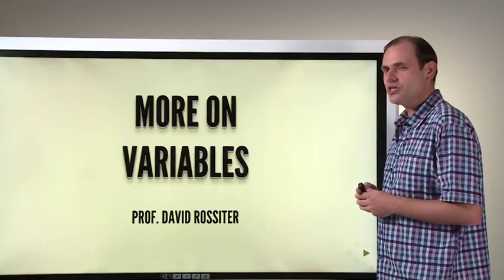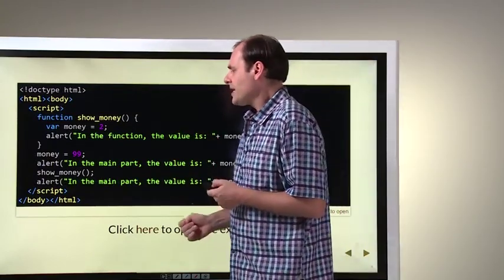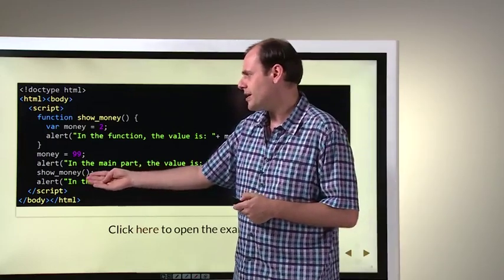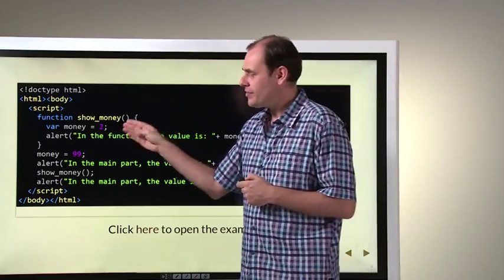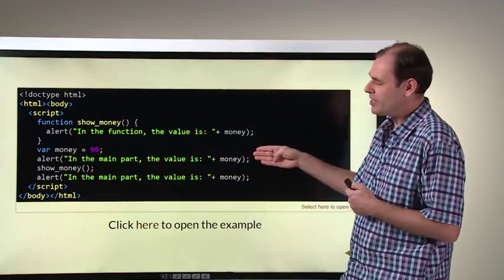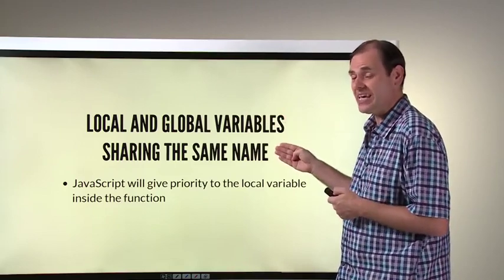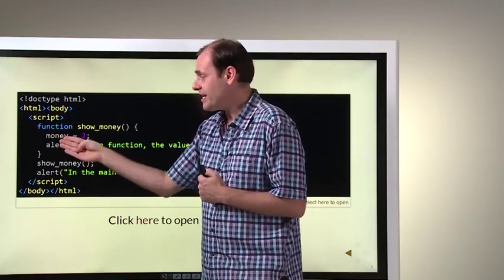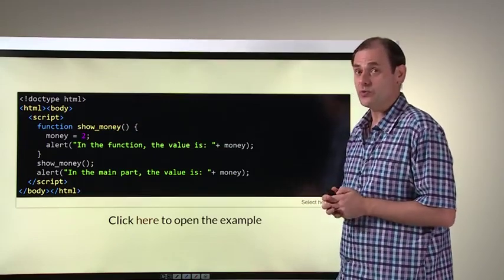1 More on Variables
Lesson 5 - Handling Data

1. Here is the playlist of this series
2. If you want to learn faster than I talk, I’d recommend 1.25x or 1.5x speed :)
3. Check the outline in the comment section below if you want to skip around.
4. Have fun! If anything is unclear, please let me know in a comment.